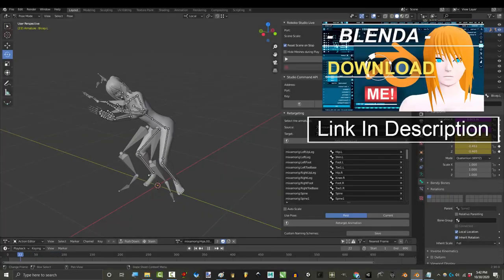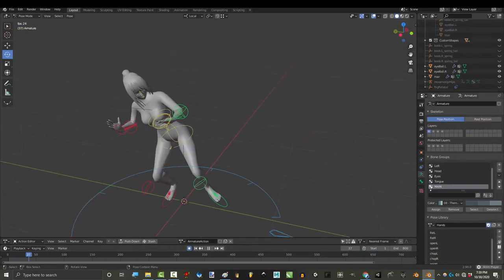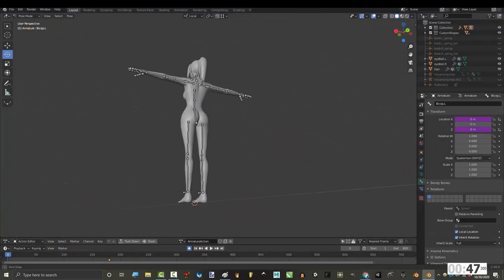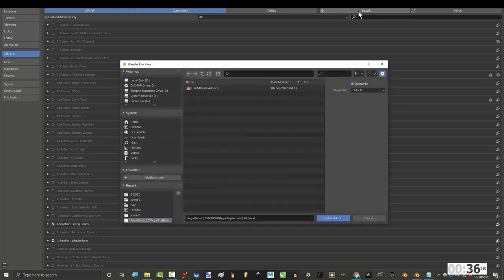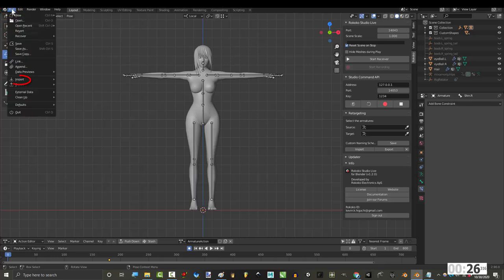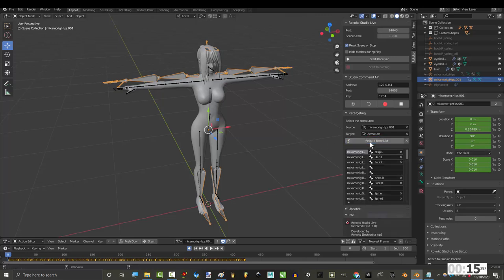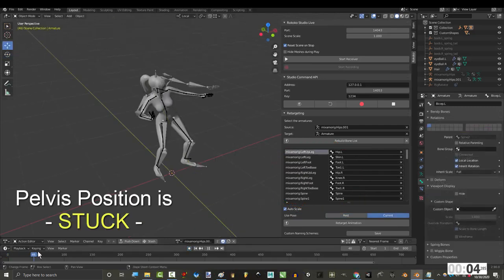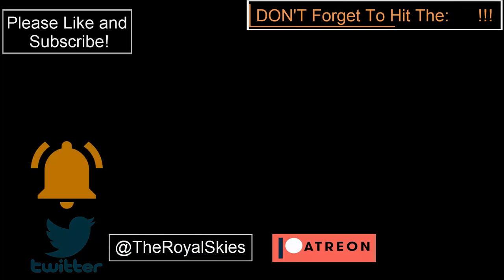Retargeting ROKOKO Animations In Blender (60 Seconds!!!)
Learn everything you need to transfer motion capture animation from ROKOKO to Blender in the next 60 seconds!!!